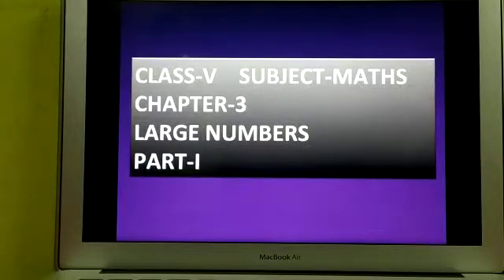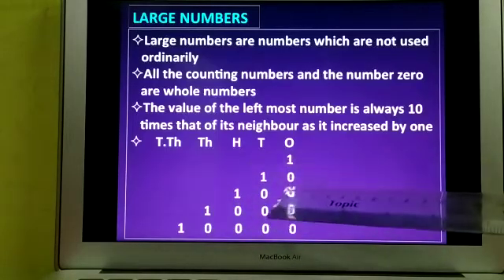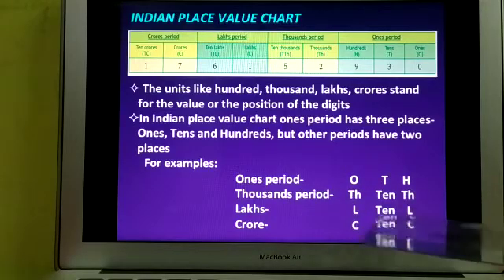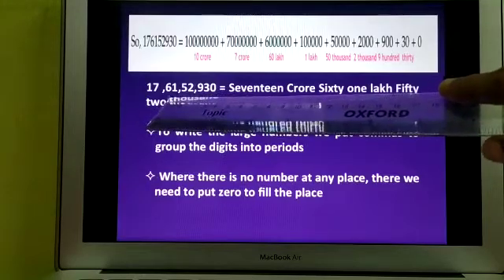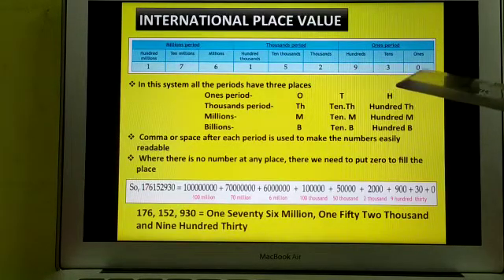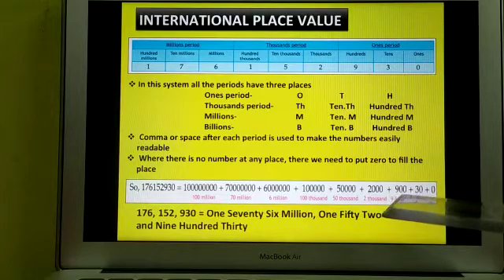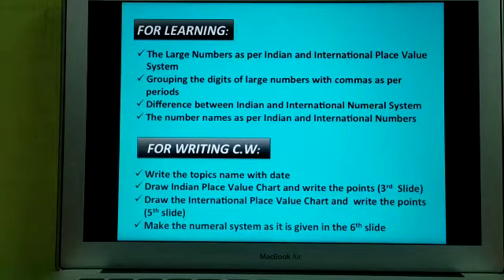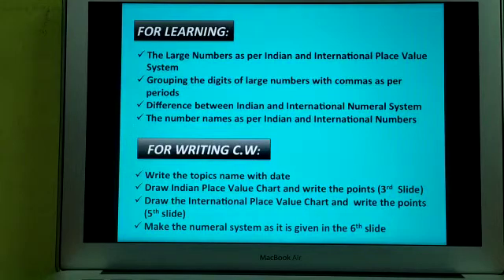Class V Maths Unit - 3 Part - 1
Large numbers - 1st class